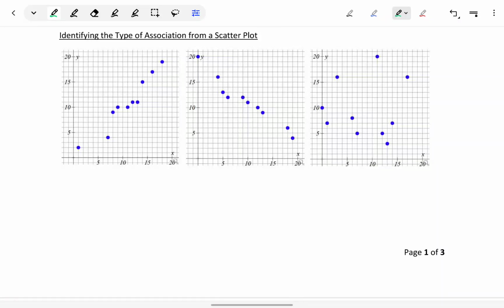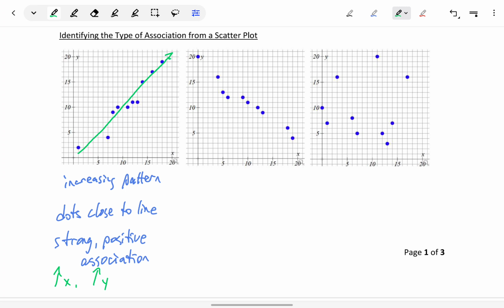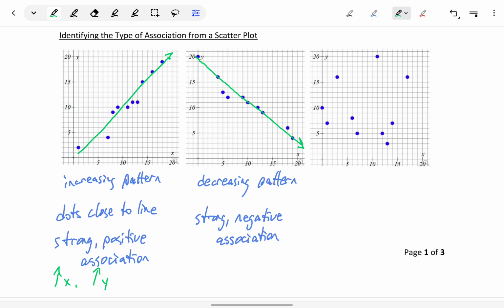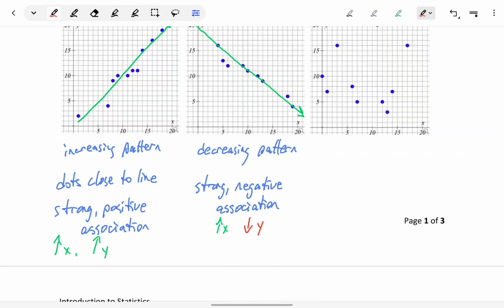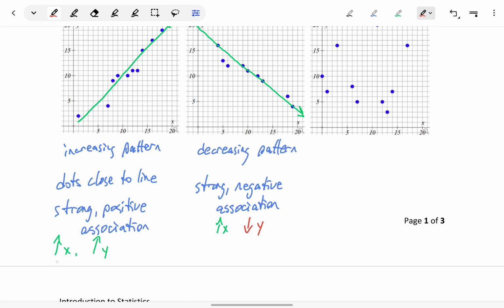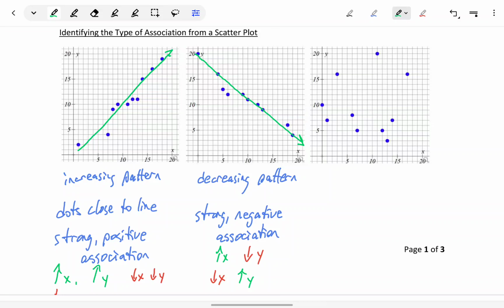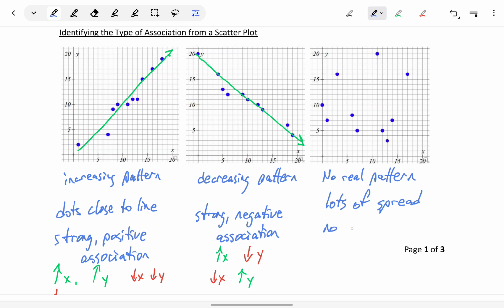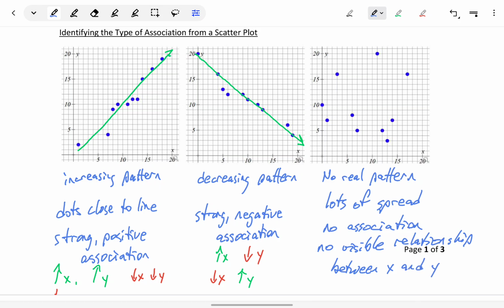Identifying the Type of Association from a Scatter Plot